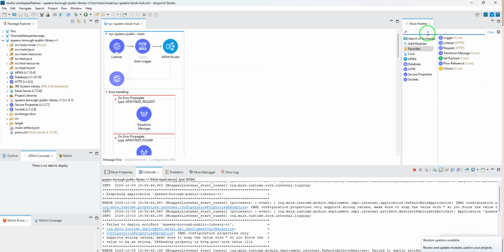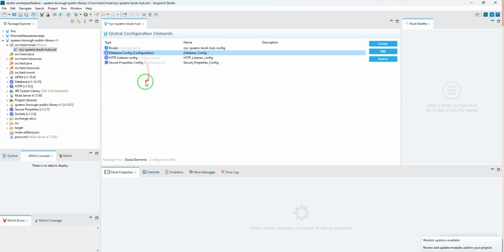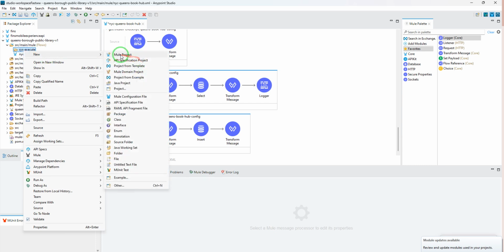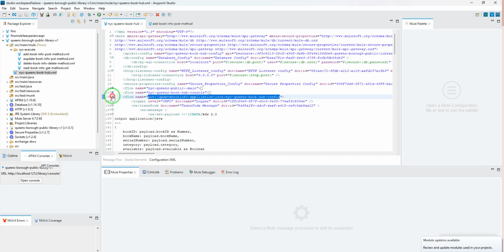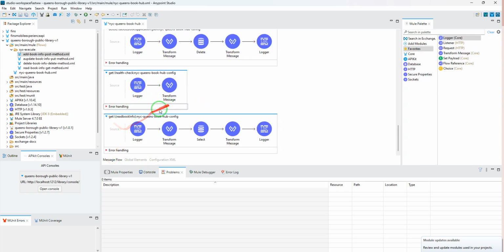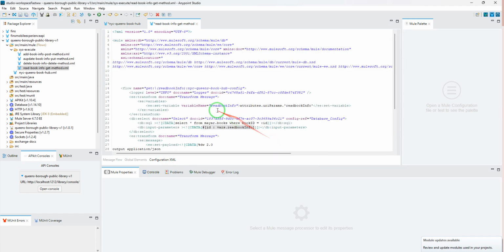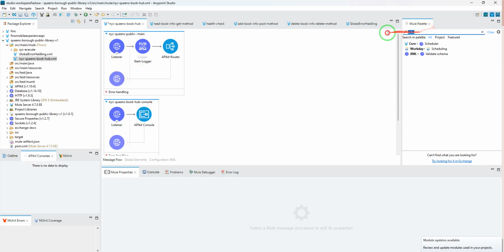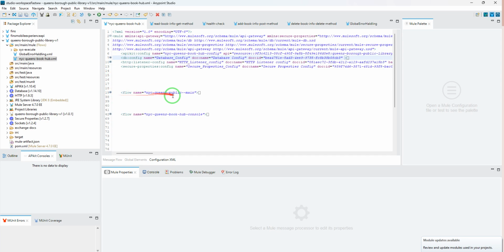Rearranging the Application part1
Rearranging the Application: Steps or methods for reorganizing the structure or components of the application